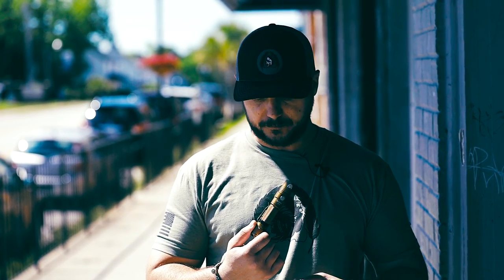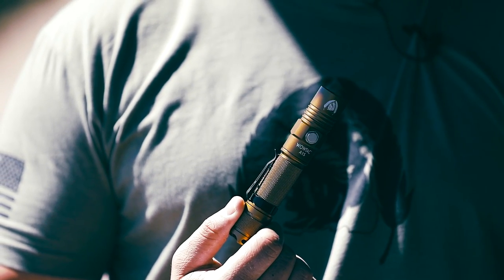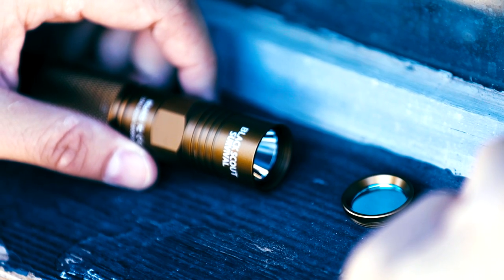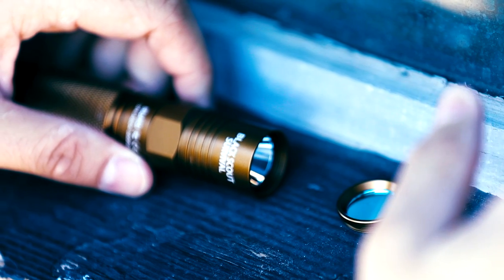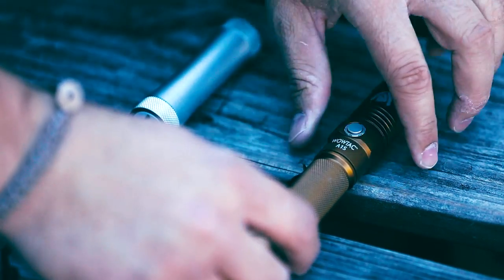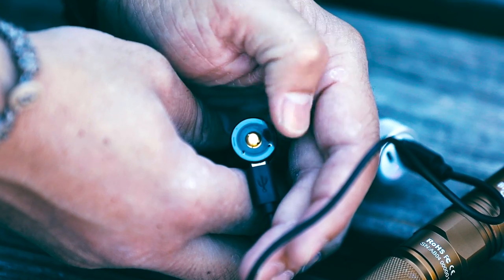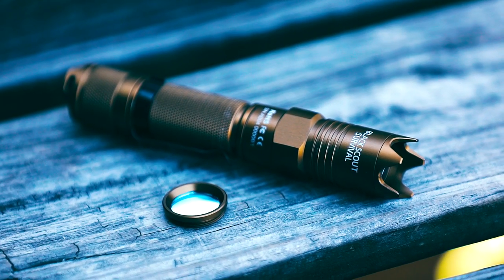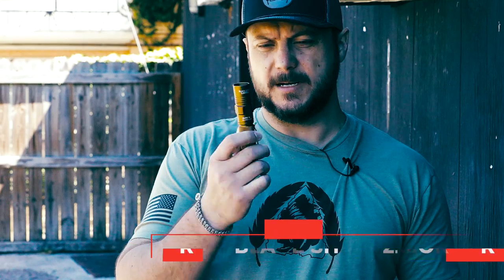NEW!!!! Black Scout Survival Tactical Flashlight